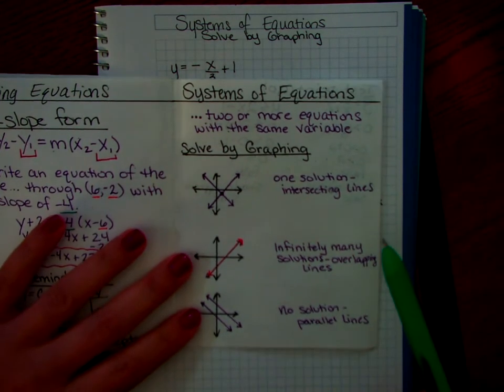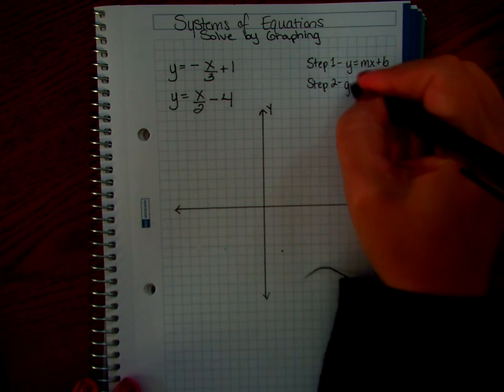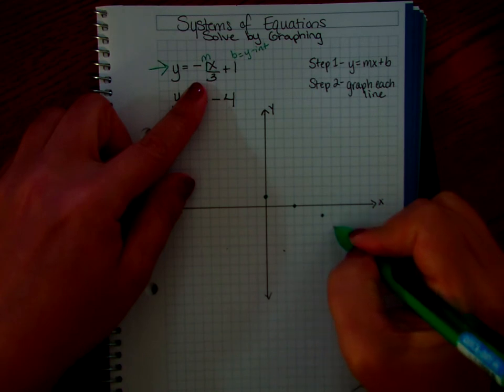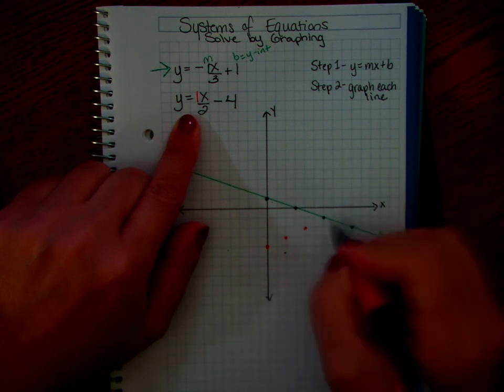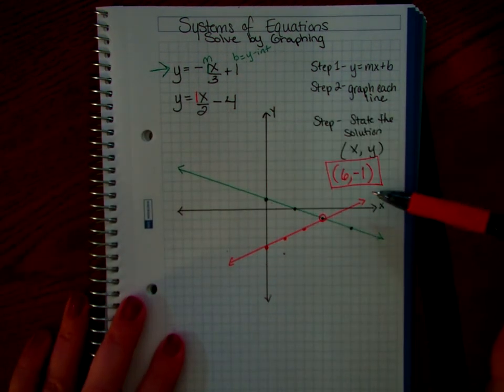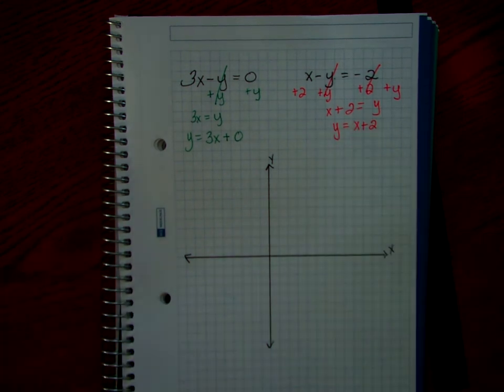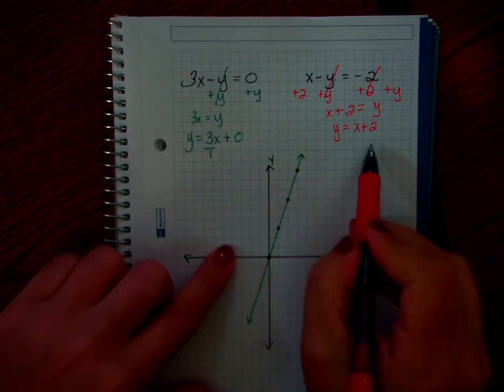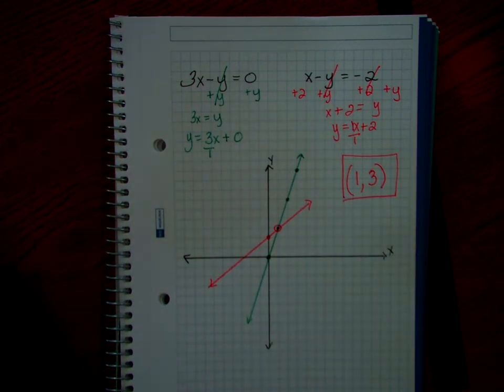Alg 1 Review- Systems of Equations Solve by Graphing (p.5)